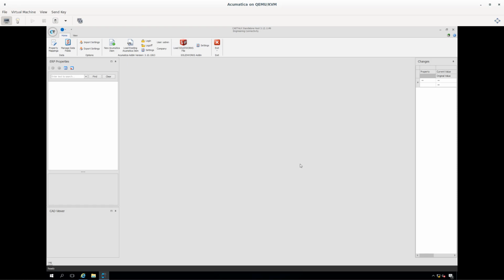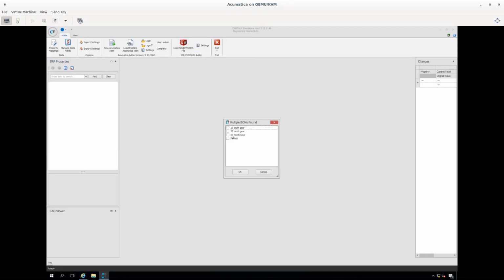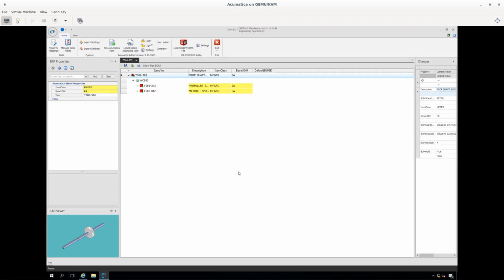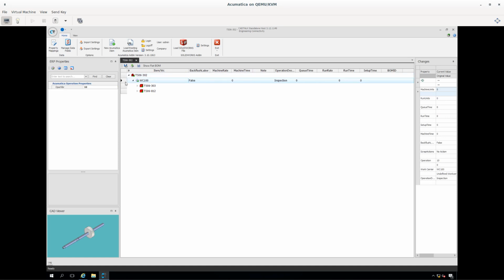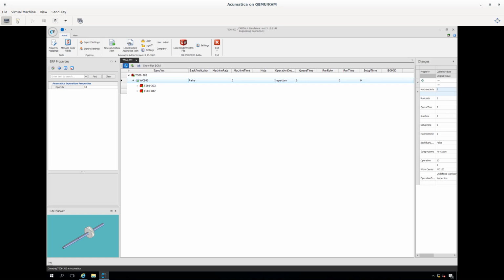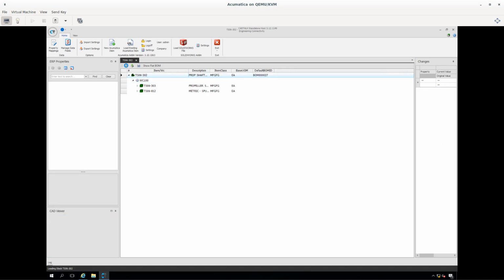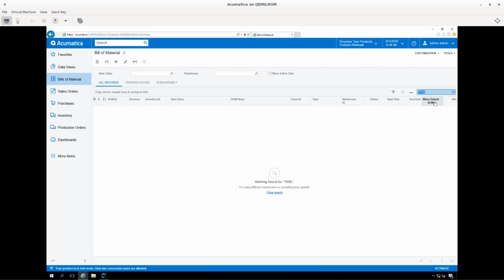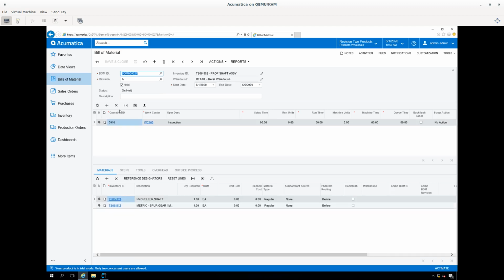Eliminate Costly Manufacturing Errors! Transform Solidworks into Acumatica manufacturing.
Don't link your Solidworks to your Acumatica Manufacturing!    You don't want to store manufacturing data in your Solidworks model.  It has no place there.  Acumatica runs your entire manufacturing process.  Let Solidworks and Acumatica each do their respective job.  CADTALK ERP translates Solidworks data into Acumatica stock items, routings, and bills of material with the push of a button using artificial intelligence.  CADTALK ERP eliminates costly errors, reduces manual data entry and labor costs, cuts lead times, and speeds time to market giving manufacturers an advantage in that competitive markets.  See how CADTALK ERP can help your business